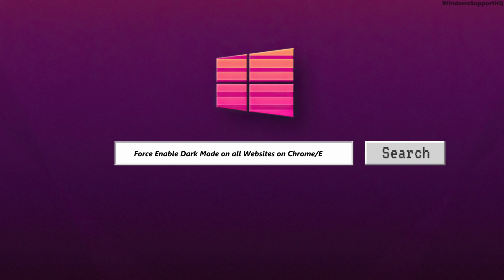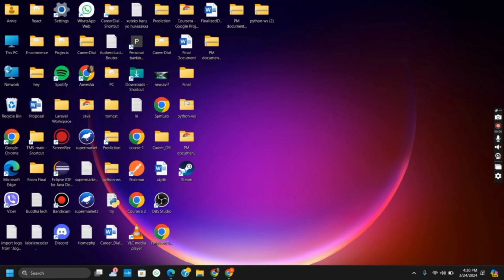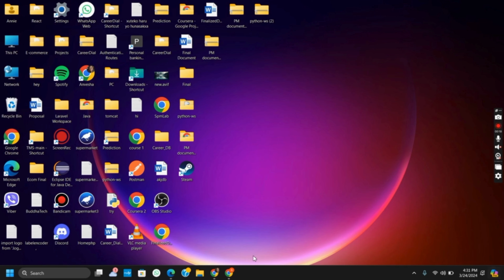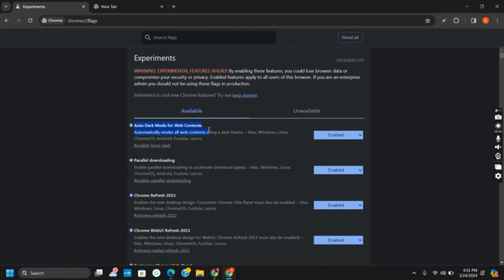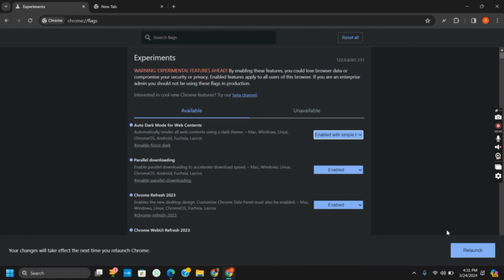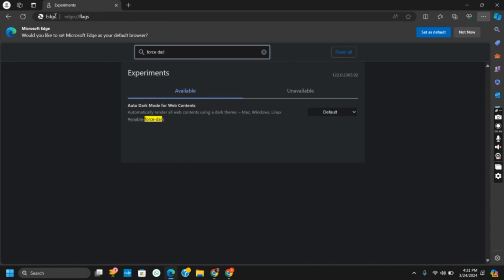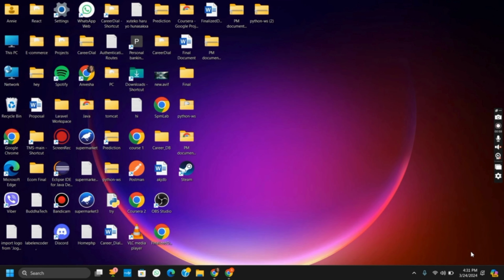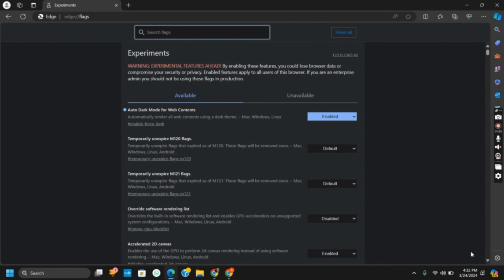🤯 Trick! Chrome and Edge: Force enable dark mode on ALL Websites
🖥️💡 Trick! Chrome and Edge: Force Enabling Dark Mode on All Websites

Looking to enjoy dark mode on all websites in Chrome and Edge? Our trick guides you through forcing dark mode on all websites, enhancing your browsing experience. Follow these steps to enable dark mode universally across websites in both Chrome and Edge browsers.

In this trick:
0:00 - Introduction
0:05 - Trick! Chrome and Edge: Force Enable Dark Mode on ALL Websites

Learn this trick to enjoy a consistent dark mode experience across all websites in Chrome and Edge browsers, reducing eye strain and enhancing readability.